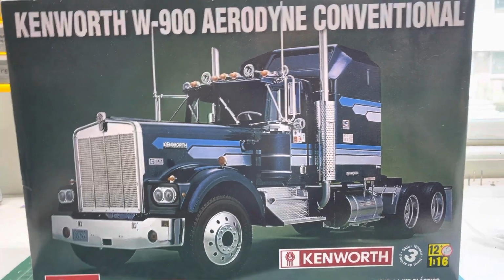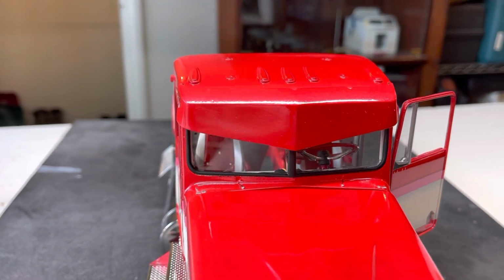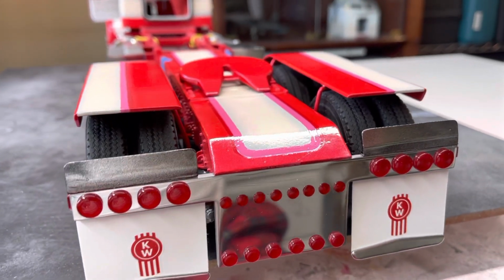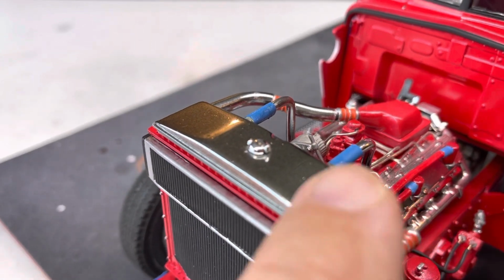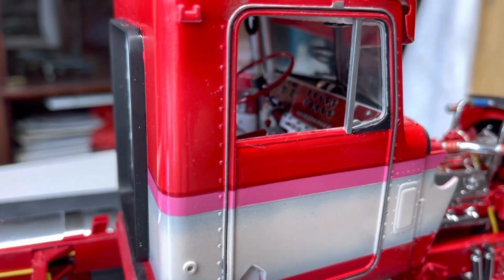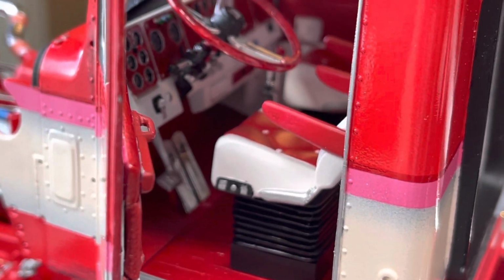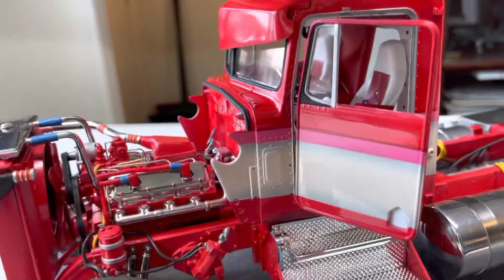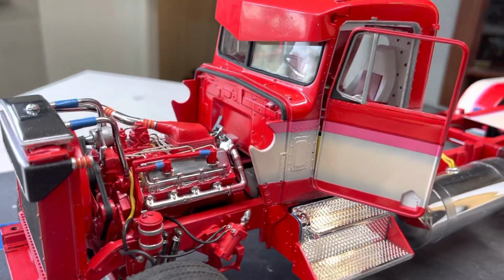1/16 scale Kenworth build